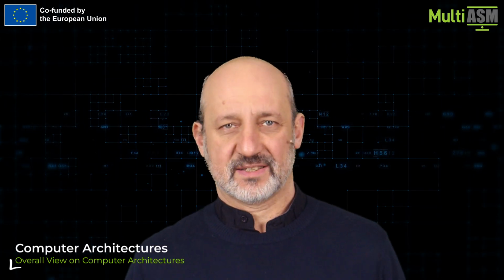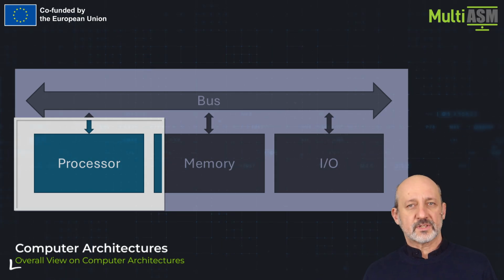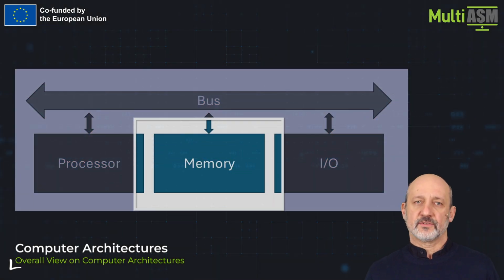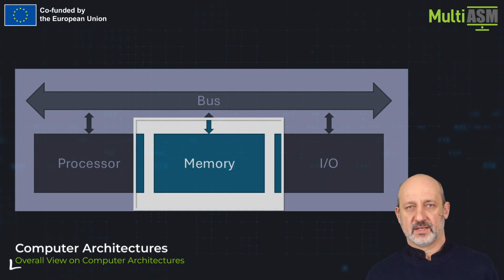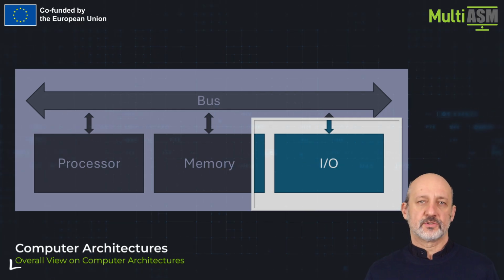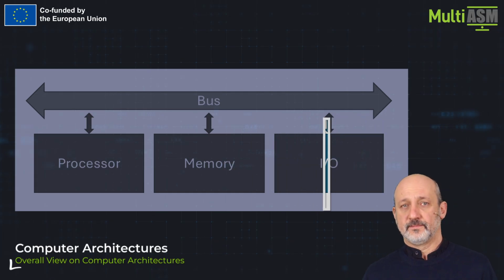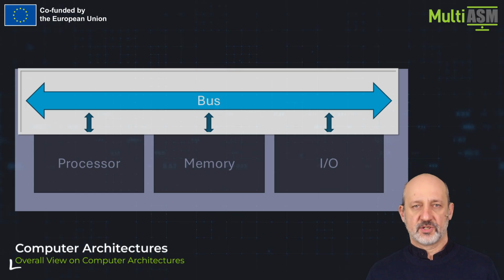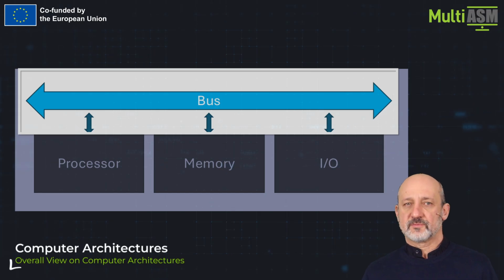MultiASM1x 1 Overall View on Computer Architectures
Computer Architectures series: What are the components of a computer?